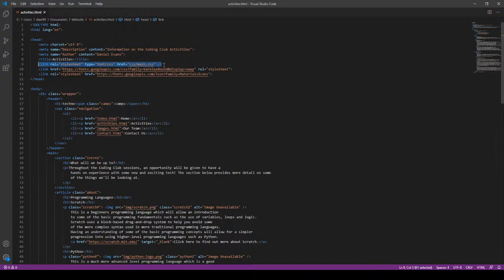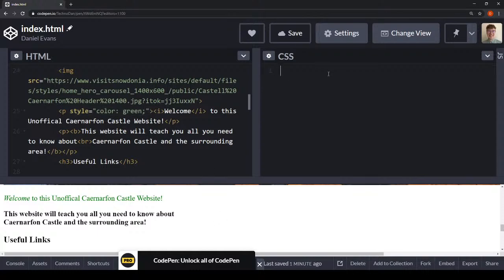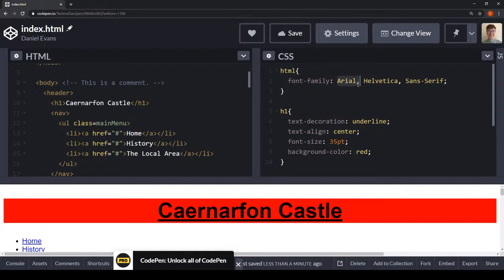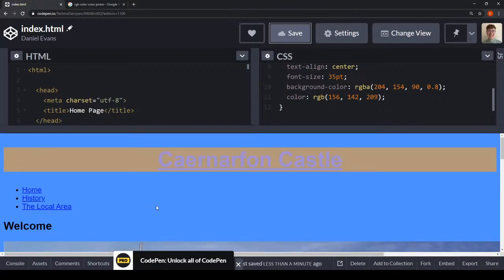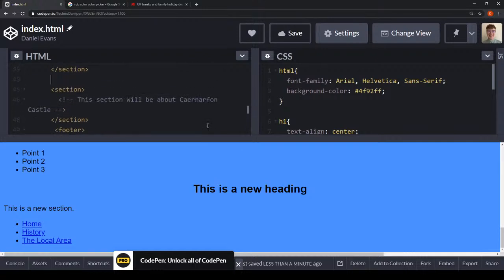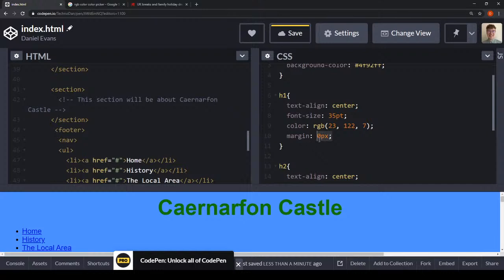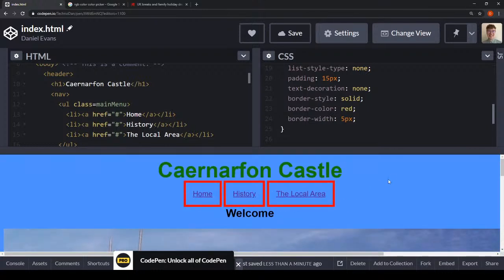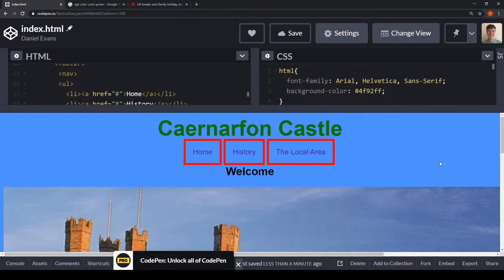Virtual TechnoClub 23rd September - Web Design and CSS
In Code Club today we try our hand at a small gravity-based space shooter game using arcade.makecode.com.